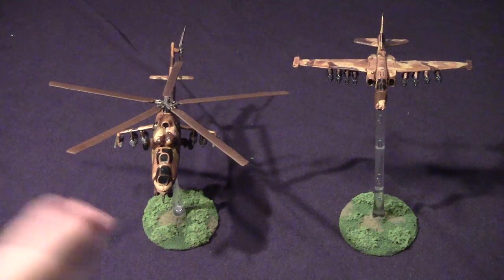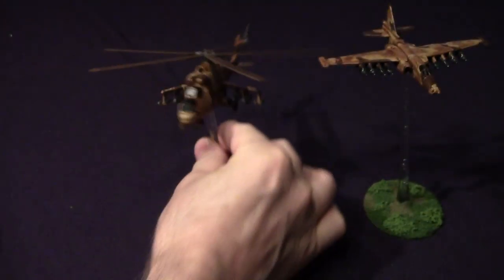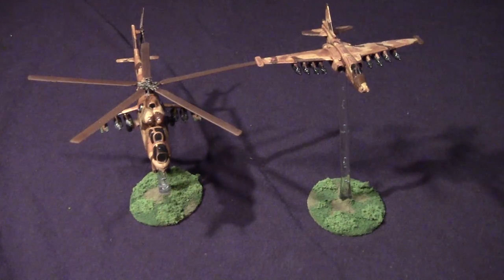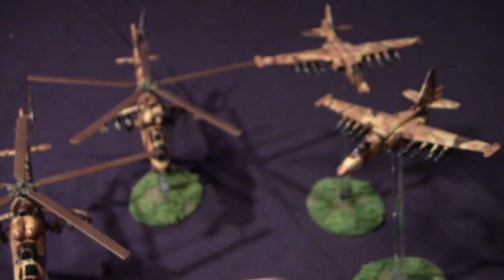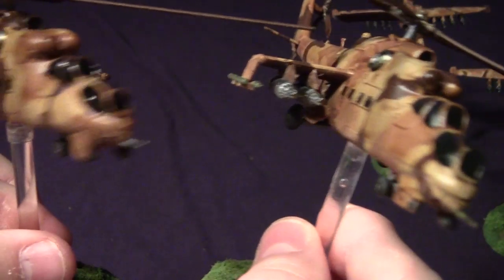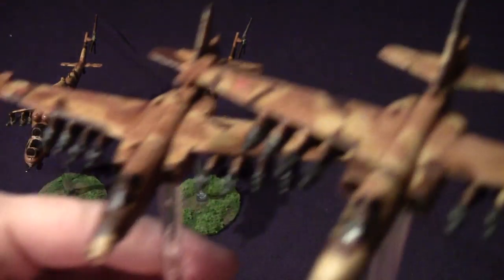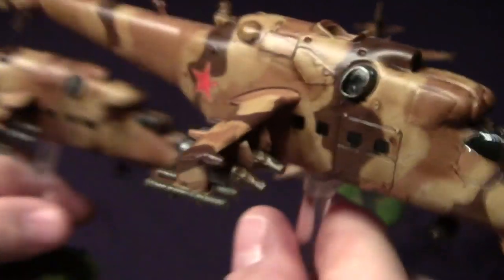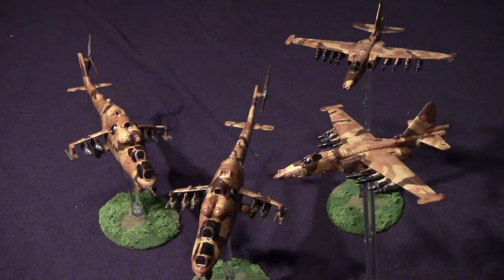Making Painted Windows More "Realistic" on Miniatures/Models (Team Yankee / Flames of War)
This simple technique made my windows on my Hinds and Frogfoot look more "realistic". It is simple to execute.